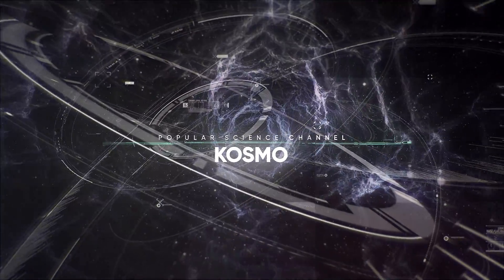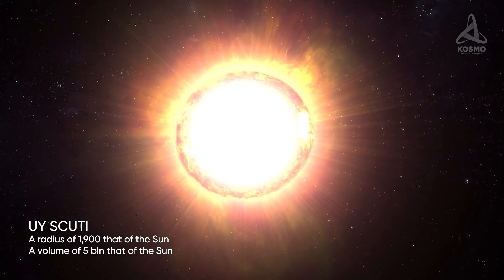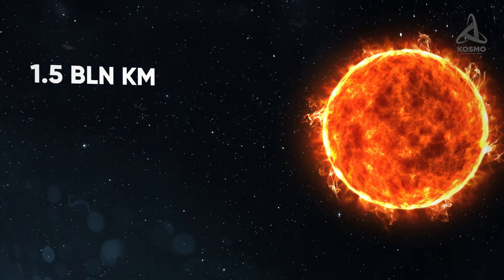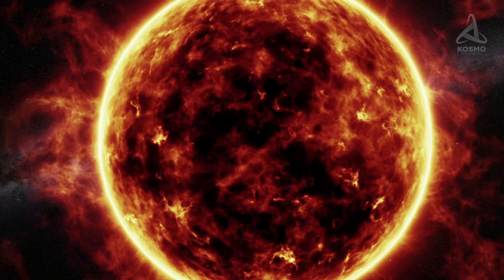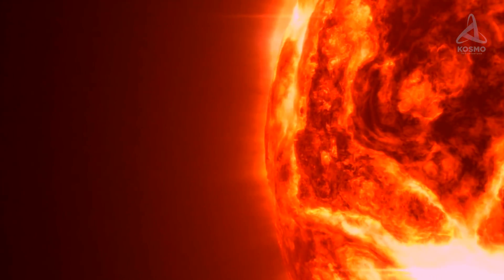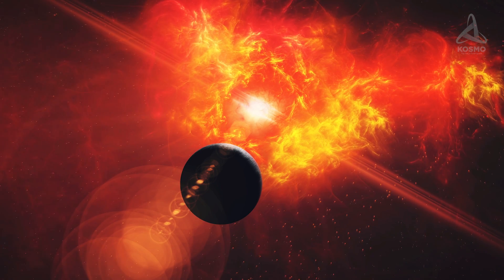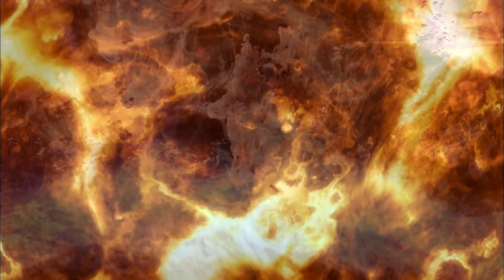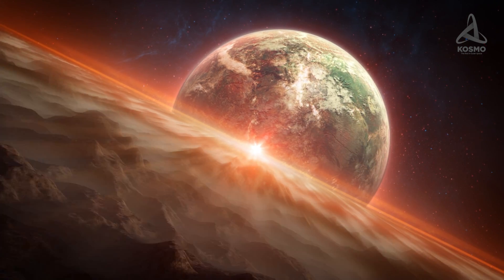Stephenson 2-18, with a Volume 10 bln Times that of the Sun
Until a short time ago it was UY Scuti that used to be considered the largest star known to mankind for a long while. Located 9,500 light years away from the Sun, the star is so staggeringly enormous that it would cover areas beyond Jupiter’s orbit were it placed in the centre of the Solar System.  Its radius may reach 1,900 those of the Sun and its volume may be over 5 bln times that of the Sun. But recently it was beaten by Stephenson 2-18 which is now the largest star in the parts of the universe studied by us.